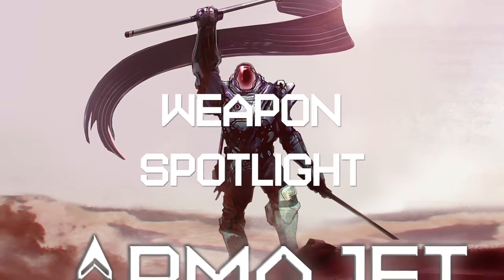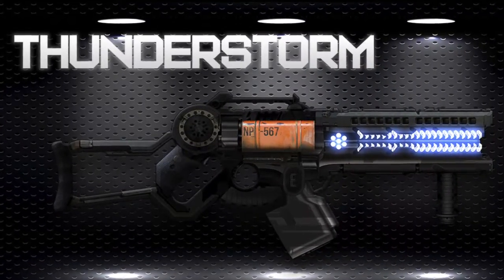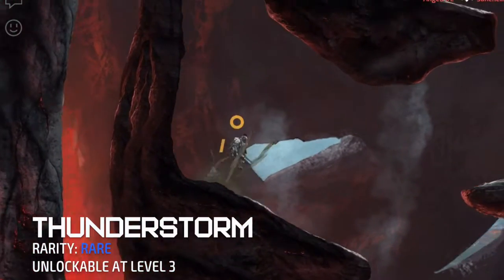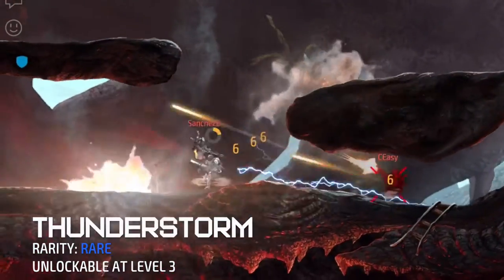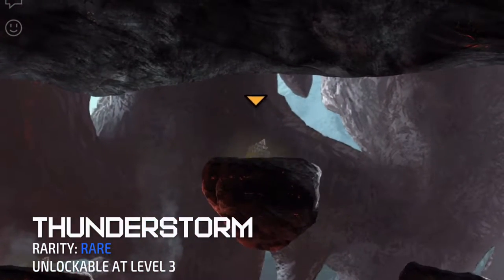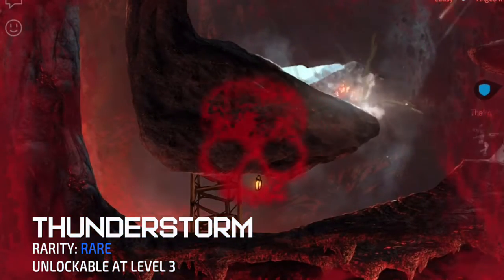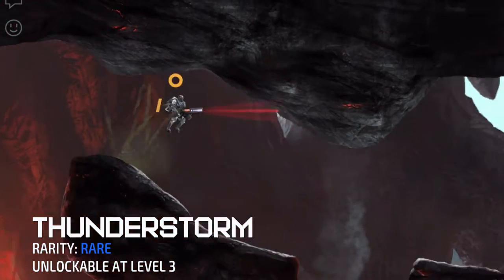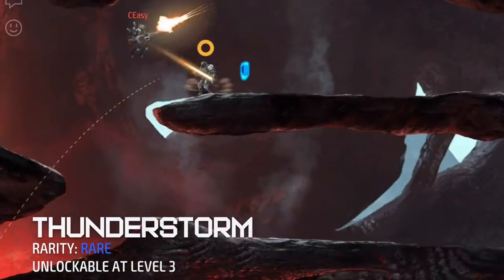[Armajet] Yubikiri's Thunderstorm Weapon Spotlight